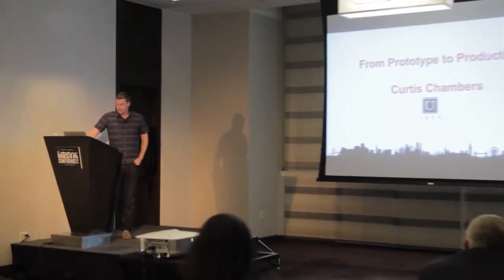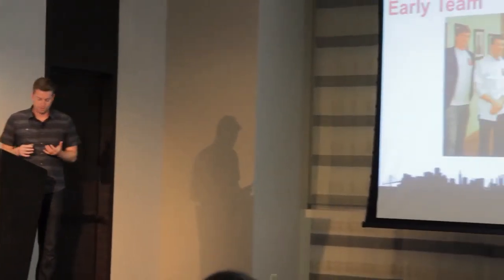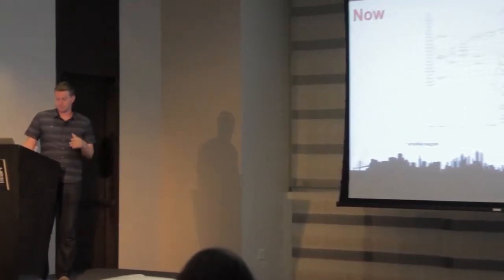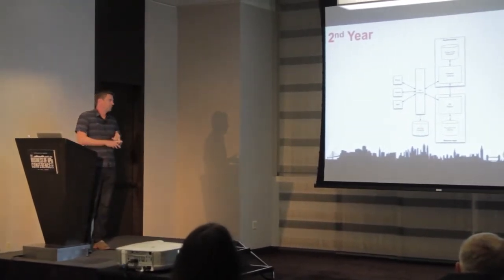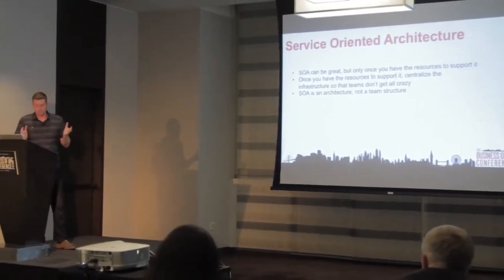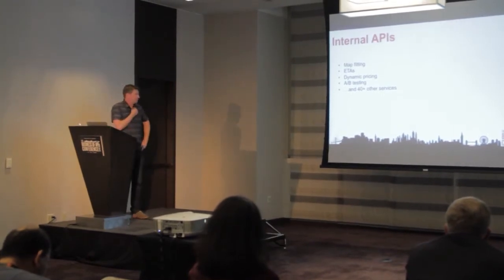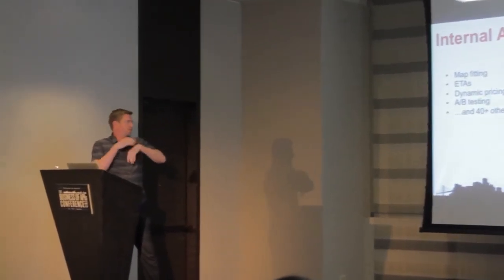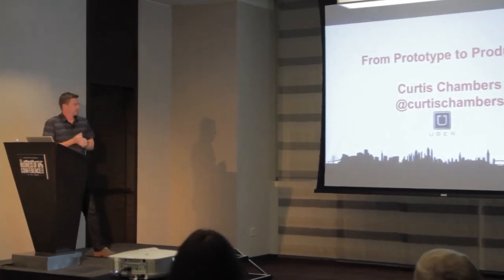An Integrated Enterprise is Within Reach - Curtis Chambers, Uber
About this video:

Curtis Chambers, Director of Engineering at Uber, discusses how the company's infrastructure has evolved from a simple system on a single server to a distributed model powered by dozens of internal APIs. Chambers shares the benefits of relying on APIs for internal development purposes and hints at the possibility of opening an API to third-parties in the future.

Key Points:

• Learn why the company exposes an API to each of the backend services
• Recommendations for when to implement service oriented architecture (SOA)
• When starting a platform from scratch makes sense

"[Our clay framework] allows us to rapidly build these new APIs inside of stack and deploy them very easily and quickly. The infrastructure team can deploy it, maintain it, and have monitoring all built in."

- Curtis Chambers, Director of Engineering